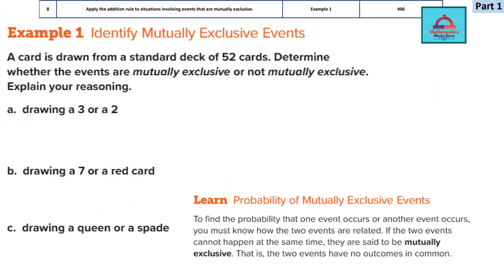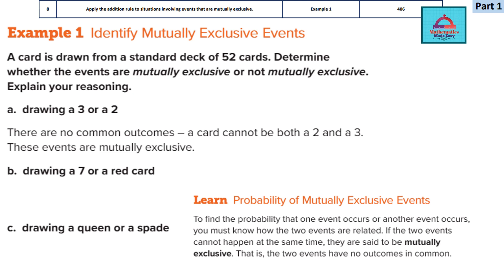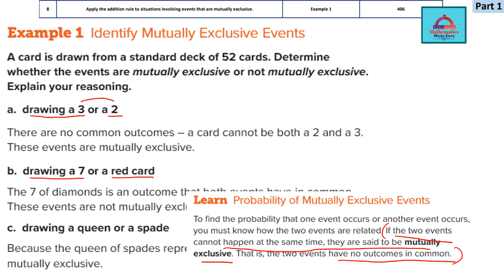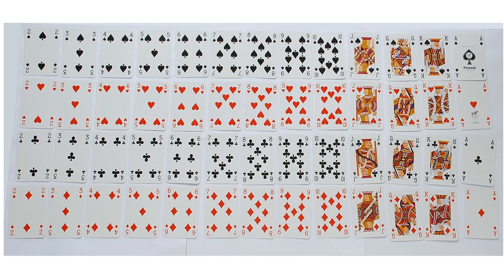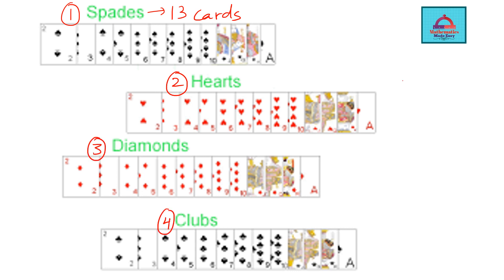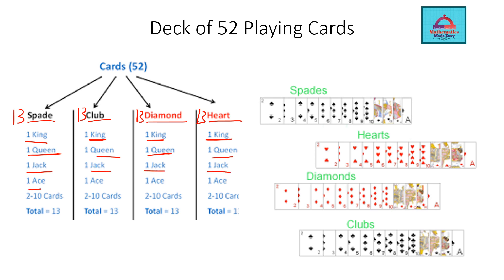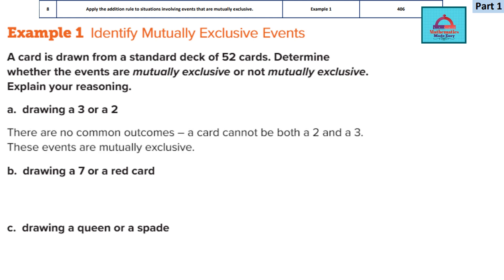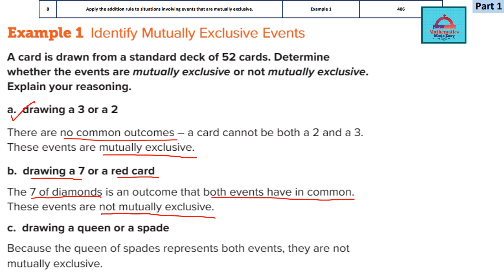Grade 9E-Mathematics-EOT-Term-3-Part-1-Learning Objective-8-Example-1-Part a,b,c.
This video shows how to solve for Grade 9E-Mathematics-EOT-Term-3-Part-1-Learning Objective-8-Example-1-Part a,b,c.